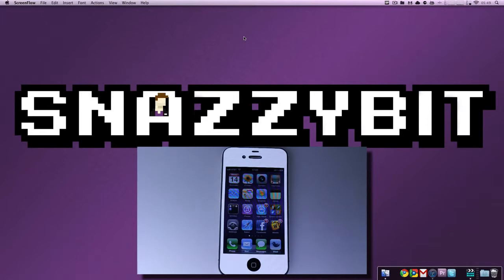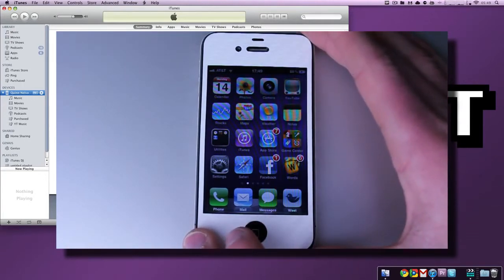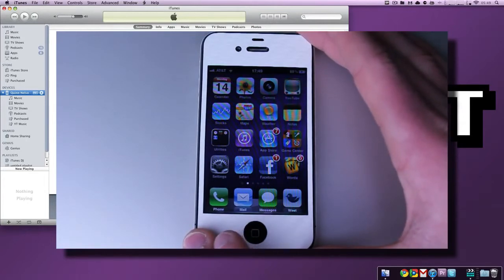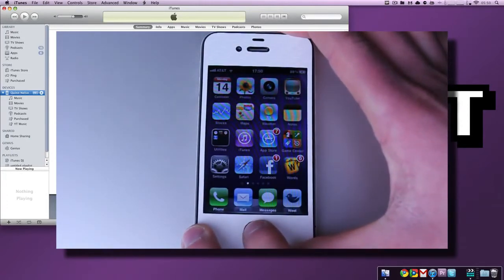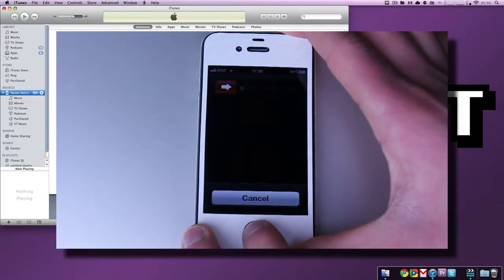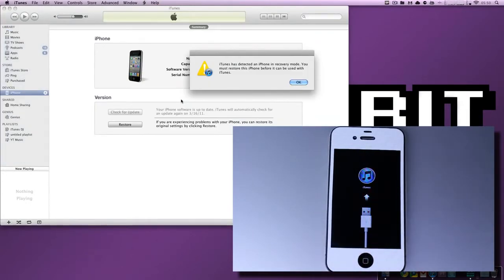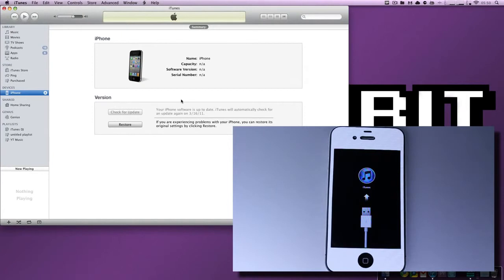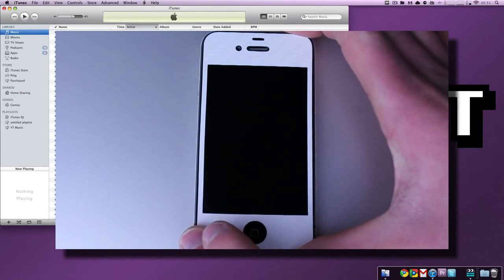DFU Mode vs Recovery Mode Which is Which and How To Enter and Exit iPhone iPod iPad hd7201